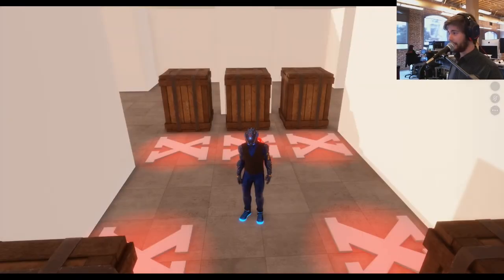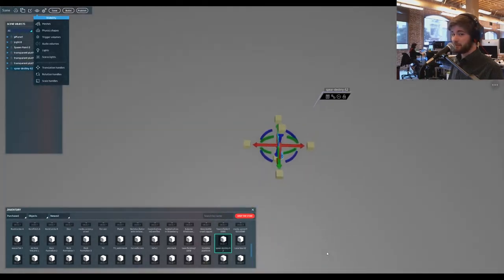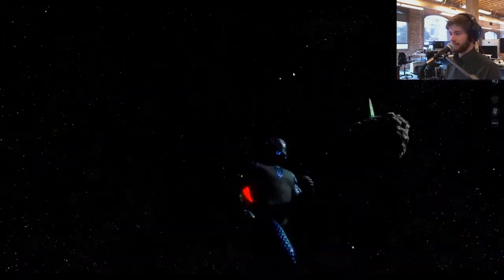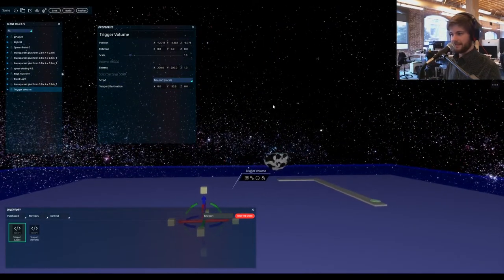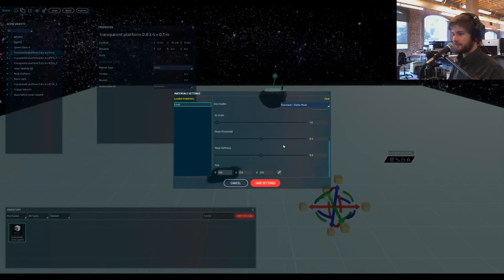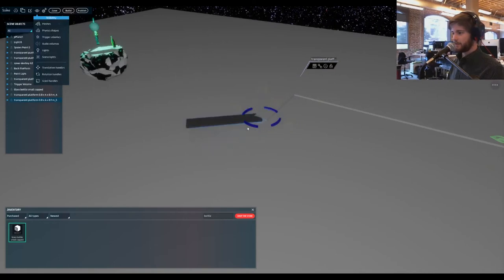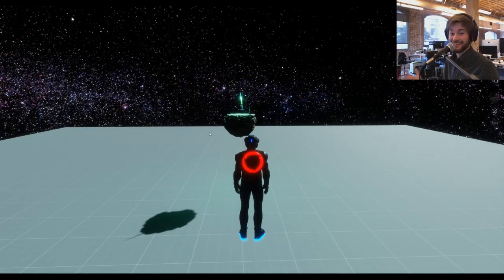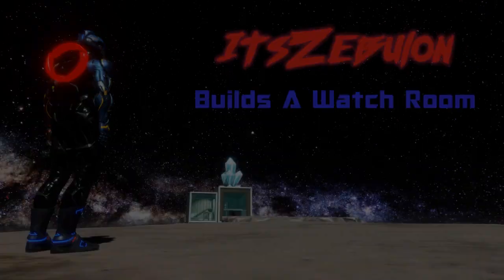Building my own Labyrinth in Sansar - Livestream VOD #3 [2/2]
Following on from the announcement of our Labyrinth contest, I am going to try and build my own!

Livestream VOD May 18th